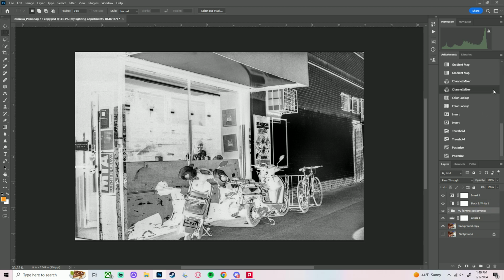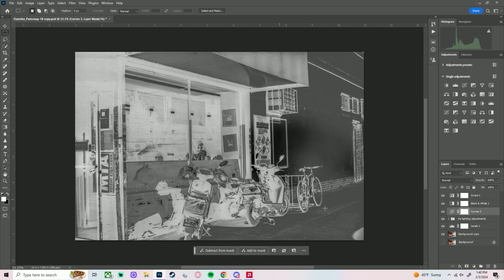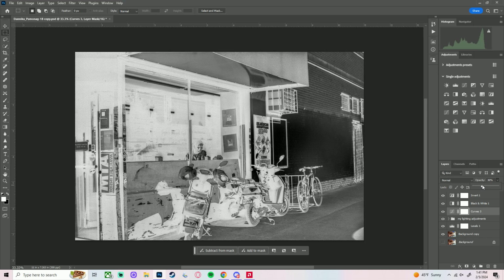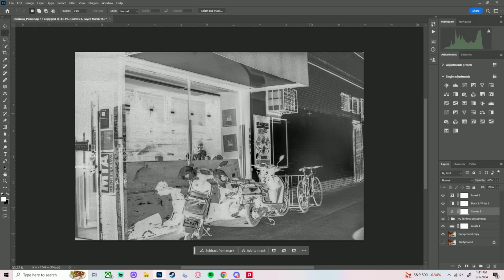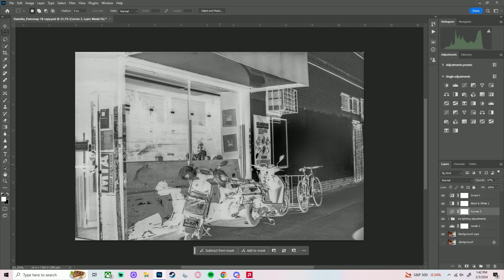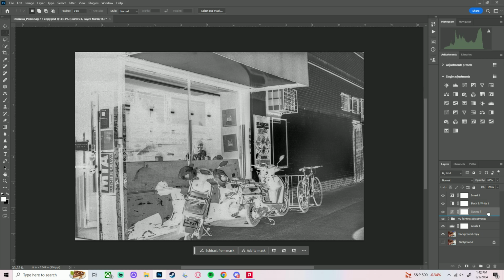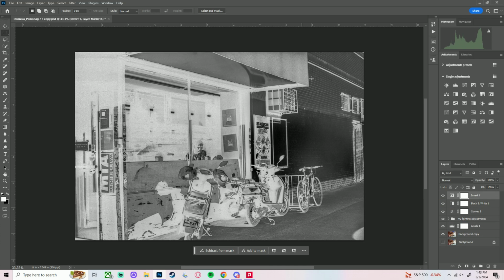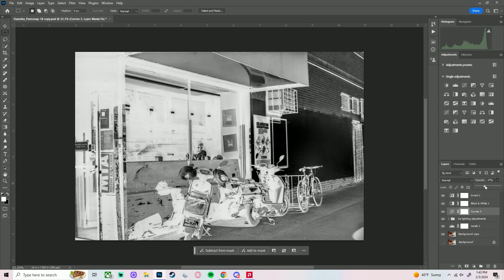How to Add a curves preset